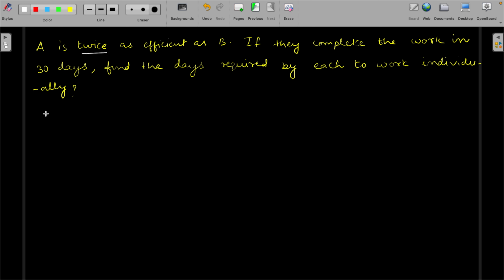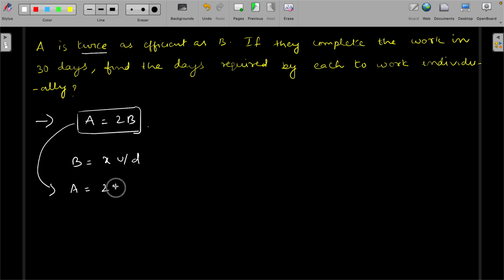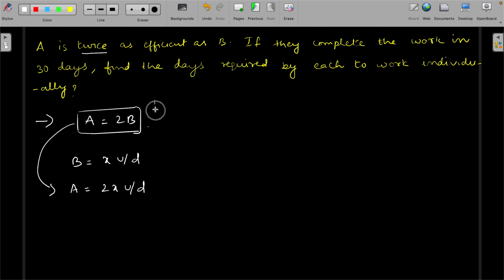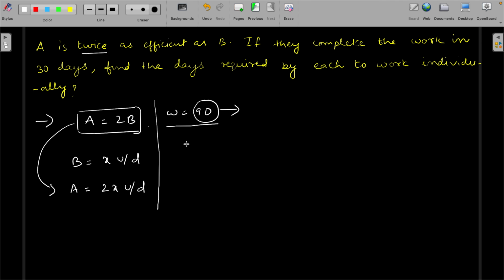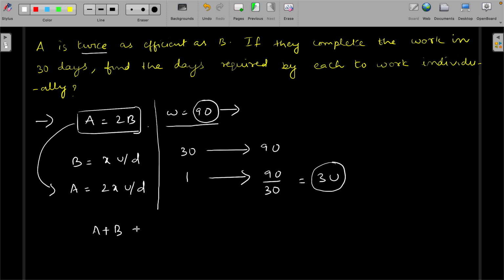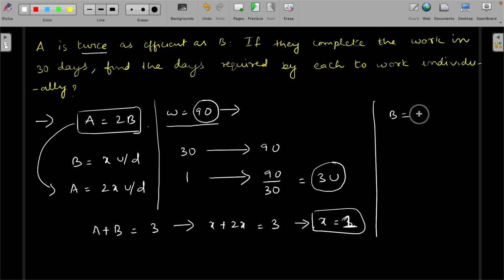Time and Work || Lecture 11 || Solved example-4 || CAT, GMAT, XAT, SNAP, BankPO